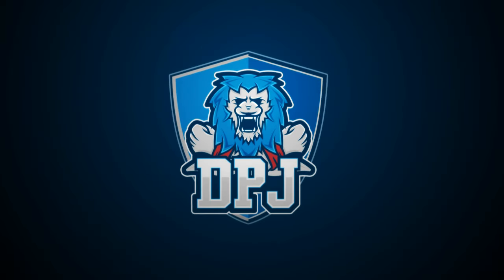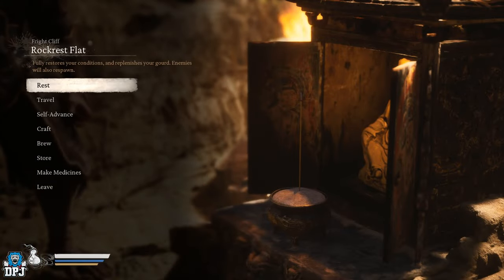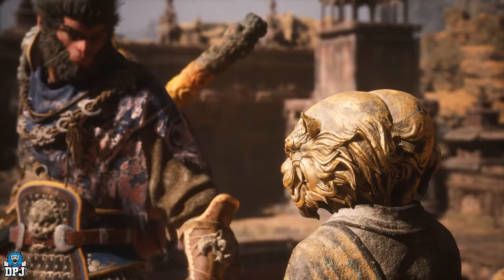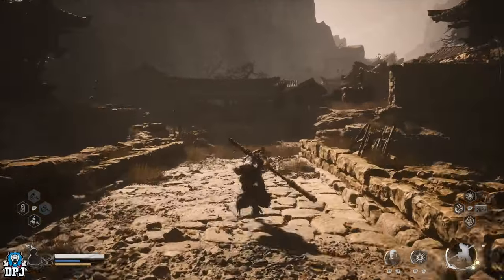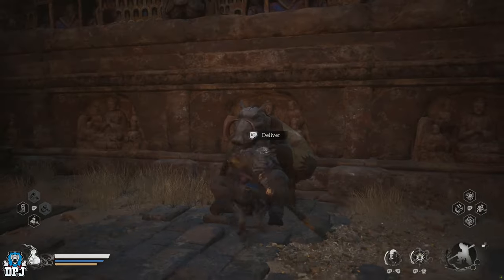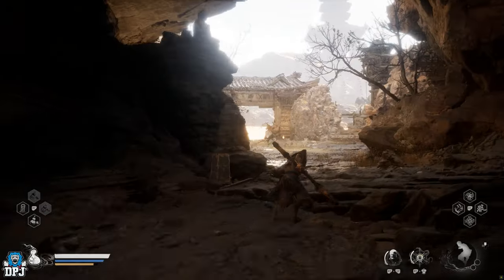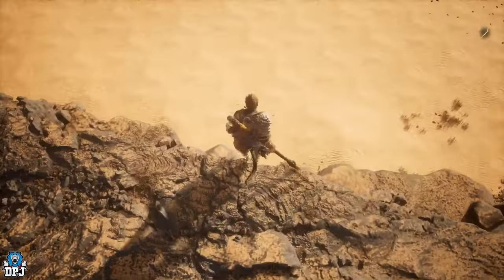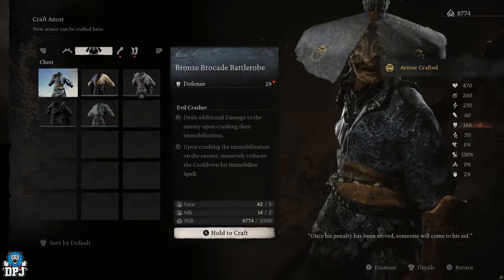How To Get Wind Tamer // Best Item for Yellow Wind Sage Boss Fight - Black Myth Wukong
In this Black Myth Wukong video I bring you a complete guide on the Boar NPC, whose quest line upon you completeling it rewards you the Wind Tamer legendary item which is amazing to use in the fight against the Yellow Wind Sage chapter 2 boss. This item makes the fight much easier. Also in this questline you get the amazing Insect Armor, the Tiger Tally And MORE!

00:00 Intro & Video Overview
00:05 About The Wind Tamer Legendary Item
01:23 Boar Location #1 // Where To Start This Questline
02:08 Sobering Stone Location // Vanguard Tiger #1 Boss Fight
02:40 Path To Yellow Wind Sage Boss (Path Not Required For This Guide)
04:24 Giving The Sobering Stone To Boar NPC
04:39 Boar Location #2
05:06 How To Get Jade Lotus - Fastest Method
05:35 Boar Location #3 - Boar Fight Encounter
05:57 Path To Secret Kingdom Of Sahali
06:24 Tiger Vanguard #2 Boss Fight
07:47 Yellow Wind Sage & Fuban Secret Boss Fight
09:01 Questline Rewards